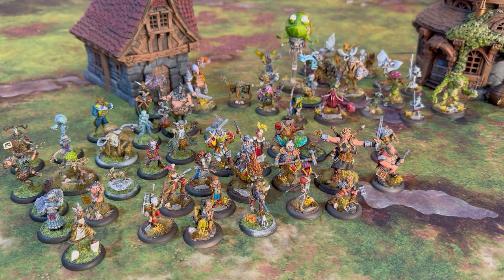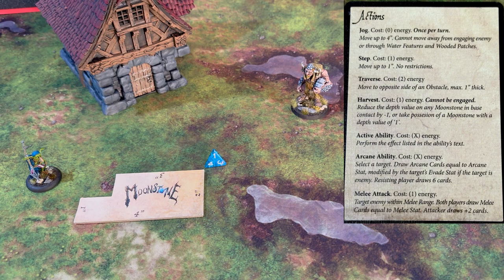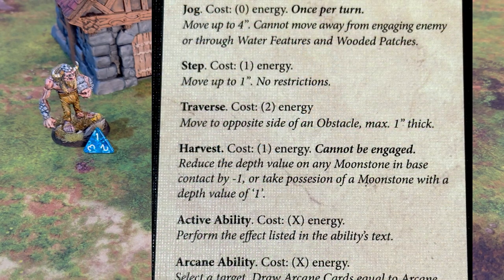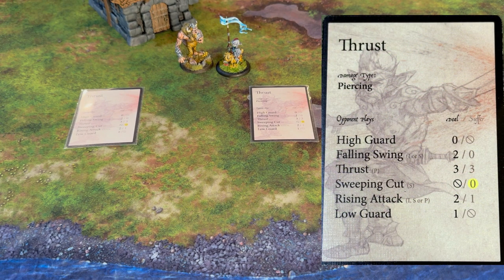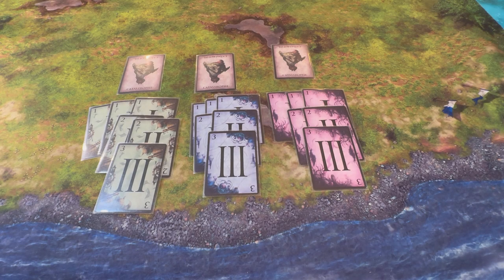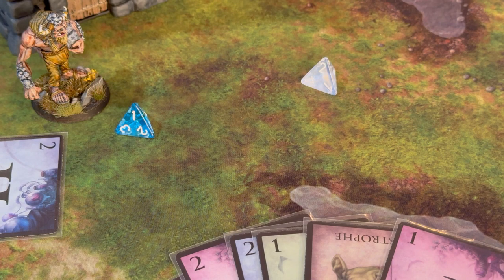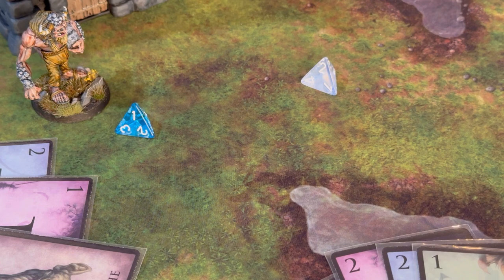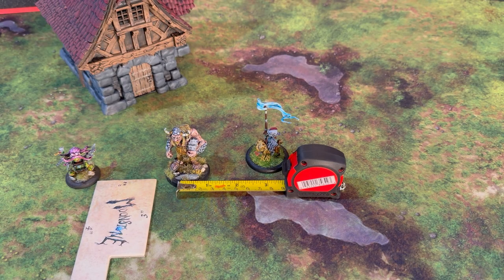Moonstone Learn to Play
Dr.Dice presents Learn to Play Moonstone

In this video, Dr. Dice reviews the phases of play for the game of Moonstone. Including Moonstone harvesting. We also include a quick start demonstration for the use of both the arcane and melee combat deck results In the Moonstone Game.